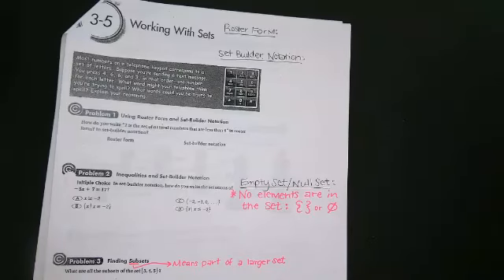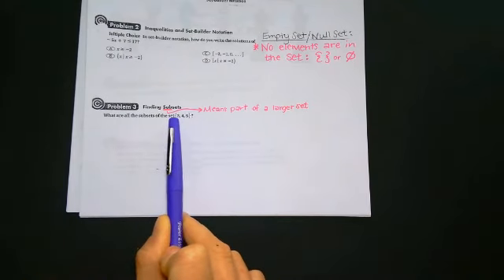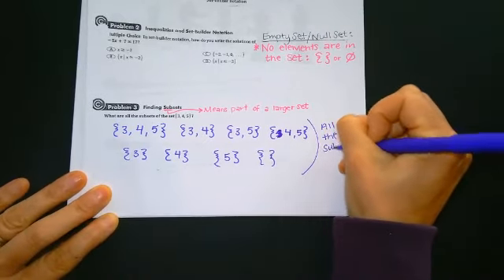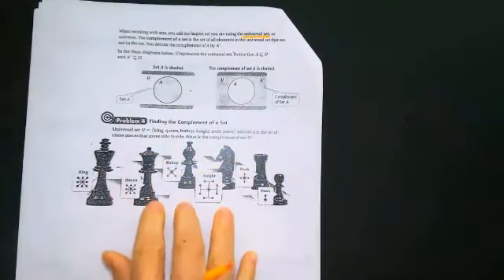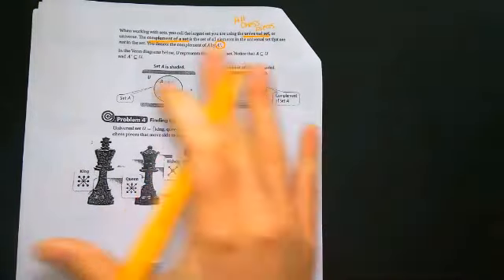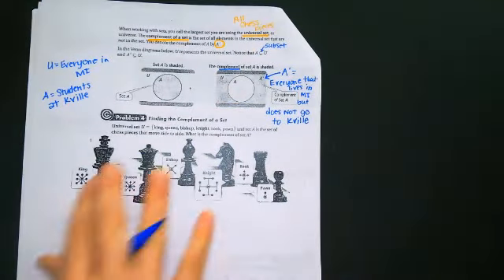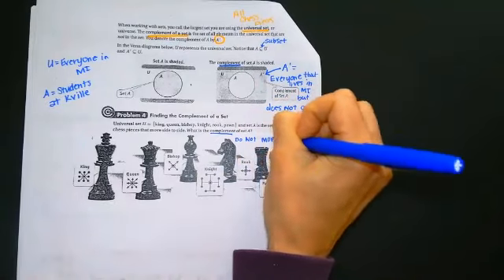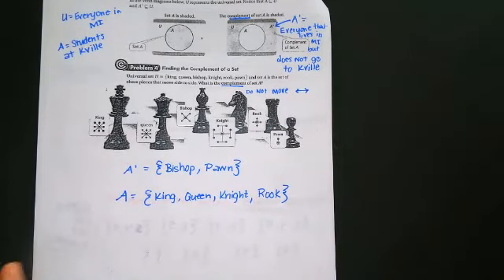Algebra 3-5 Notes Part 2 Ex.3-4: Subsets and Complements of Sets